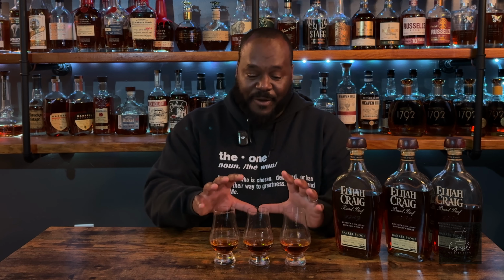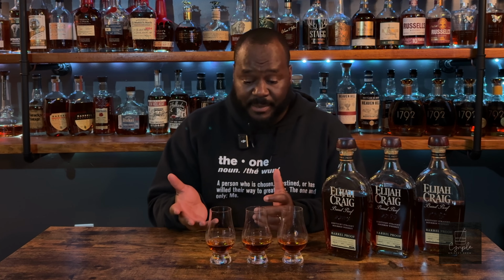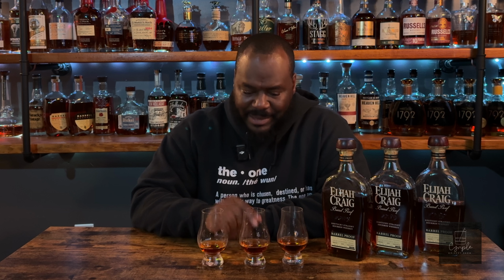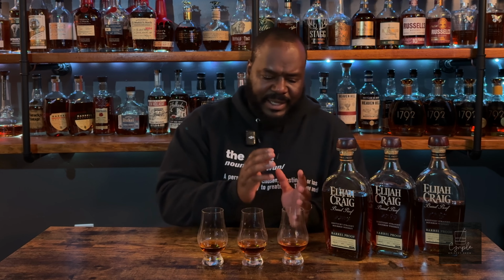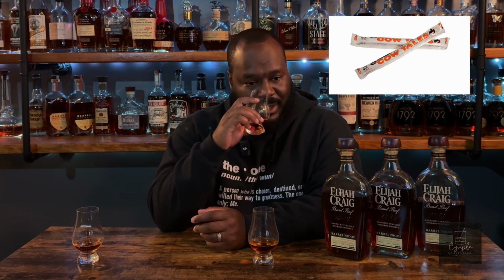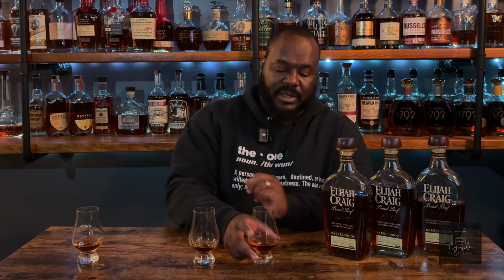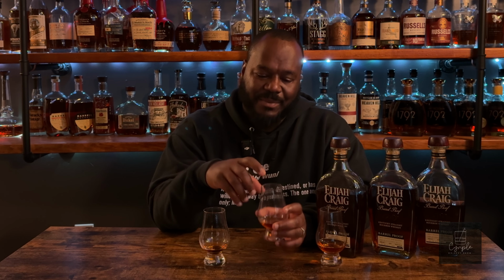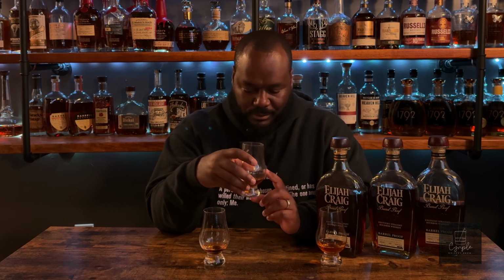BEST ELIJAH CRAIG OF 2024? | CYNPLE TRIPLE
Which batch of Elijah Craig Barrel Proof will reign supreme? Join me as I dive into a blind tasting of the 2024 lineup—Batches A124, B524, and C924. Each of these bourbons is known for its high proof, bold flavor, and unique profile, but which one will outshine the rest? We’ll nose, taste, and compare each pour to find the ultimate winner. Keep it Cynple, and cheers!

If you're new to whiskey or a seasoned connoisseur, The Cynple Whiskey Show is your go-to source for keeping it simple in the world of whiskey. Let's journey together and embrace the beauty of whiskey, one sip at a time. Cheers to keeping it simple! 🥃🌟

All claims made here about alcohol, whether in my video, description on my channel, are intended only for those of the legal drinking age.

Cynple Whiskey Intro song:
Produced by AC Heat @ac_heat_music on Instagram
Written & Performed by Cyncere @The_Real_Cyncere on all social platforms